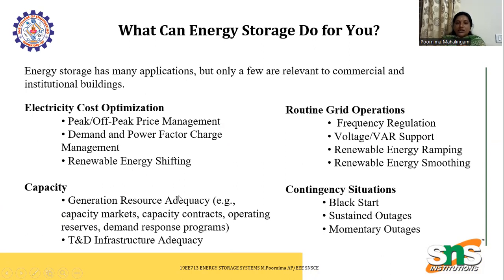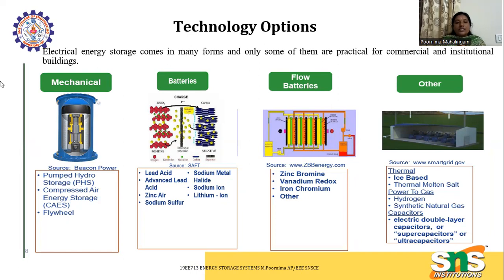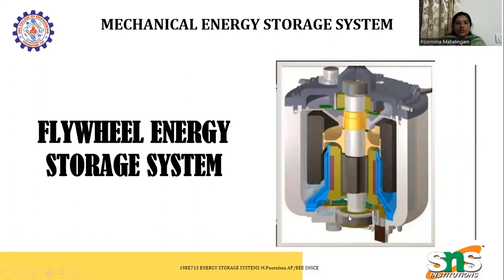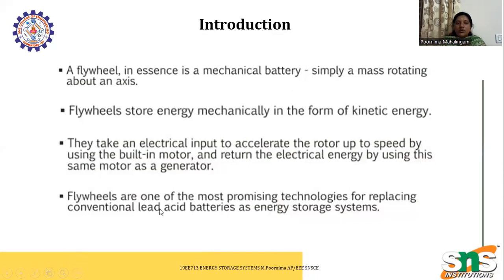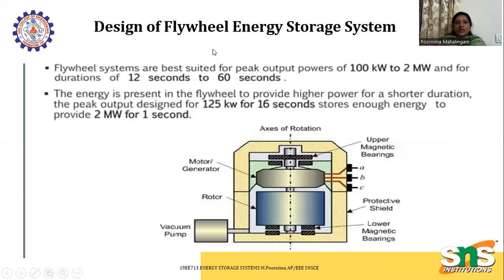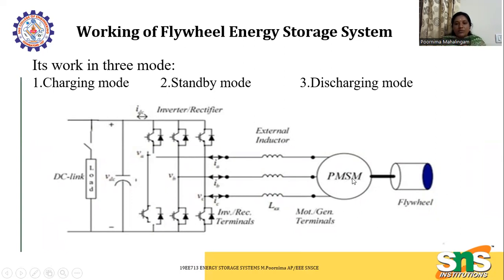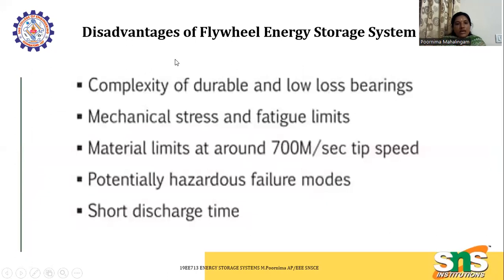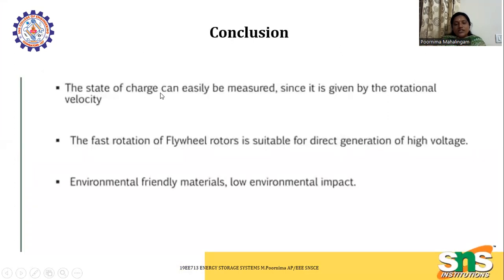Flywheel Energy Storage System (FESS)